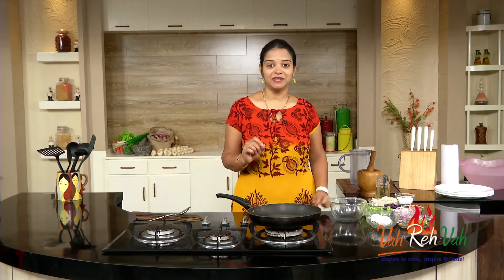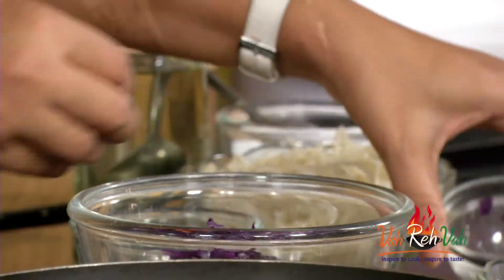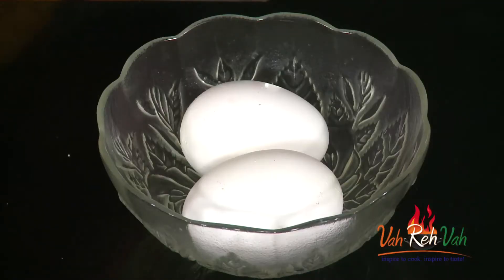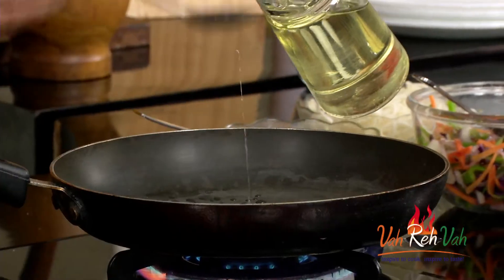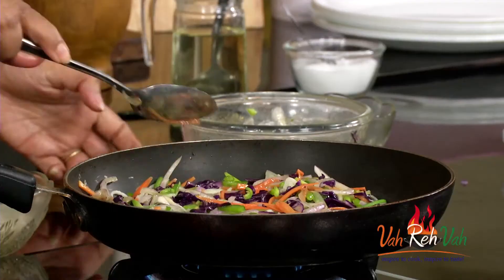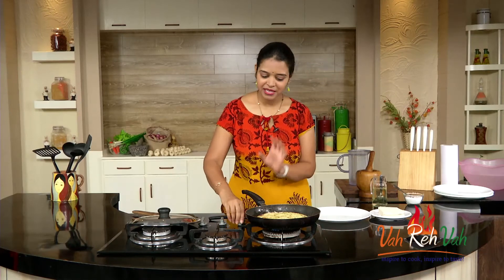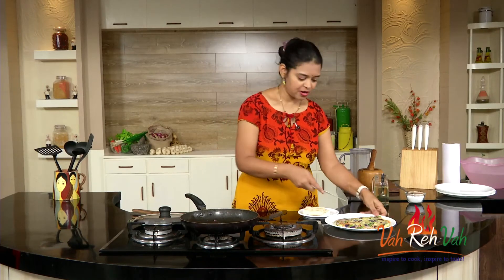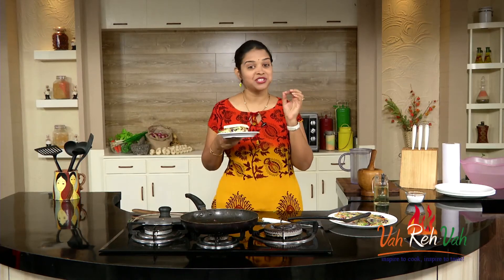CHINESE NOODLE OMLET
Chinese noodle Omelette is an easy with healthy filling inside like eggs, noodles and  mixed vegetables.

INGREDIENTS:

Capisicum(chopped)    1 nos
Carrot(chopped)    1 nos
Red cabbage(chopped)    ¼ cup
Onions(chopped)    1 nos
Spring onions(chopped)     ¼ cup
Green chillies(chopped)    1 nos
Green chilly sauce    1 tsp
Noodle.   1 cup
Egg    2 nos
Bread slices   2 nos
Oil   2 tbs
Noodle(boiled)    1 cup

METHOD:

1. Take a pan and add long slices of capisicum, carrot, red cabbage, onions, spring onions, green chillies, green chilly sauce, pepper powder, salt and mix thoroughly.

2. Beat eggs in a bowl and add to vegetable mixture and mix thoroughly.

3. Heat oil in a pan  and add  spread boiled noodle.

4. On top of it add egg and vegetable mixture and place the lid on it and cook it for 2 mins.

5. Flip it on the other side and cook it for 1 min and transfer it into a plate.

6. In the same pan add bread slices and shallow fry them.

7. Cut the omelette and place in between the bread slices.

8. Now soft and crunchy bread omelette is ready to serve.